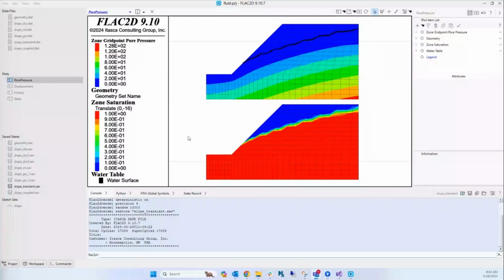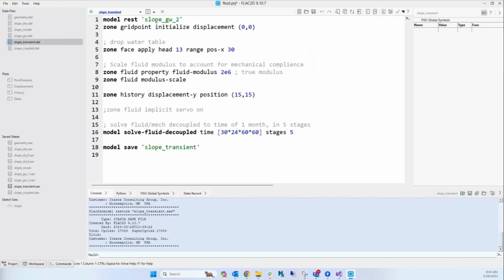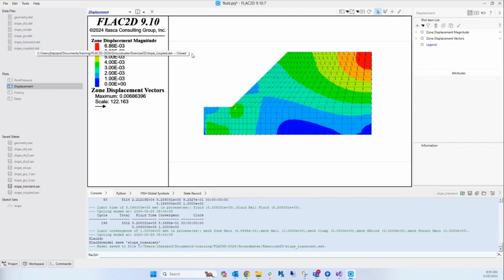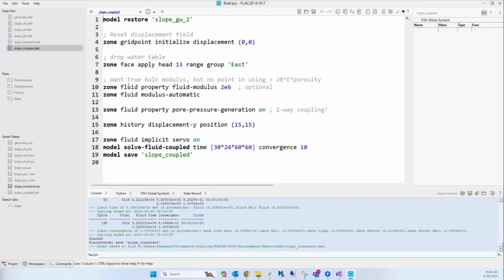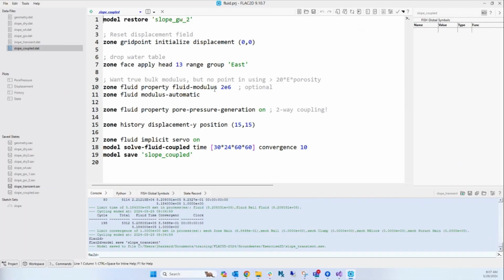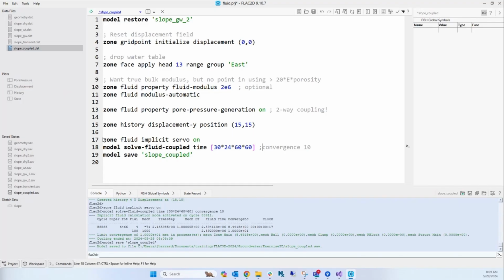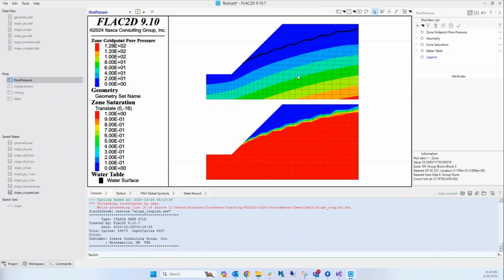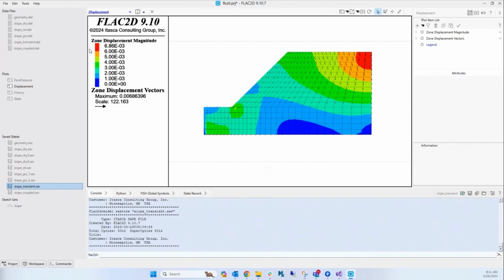FLAC3D 9.0 Fluid-Groundwater Modeling Part 2 | Seepage, Boundary Conditions, and Interpretation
This FLAC3D 9.0 training video continues the introduction to fluid and groundwater modeling. In Part 2, you will learn how to define and apply boundary conditions, simulate seepage behavior, and interpret key fluid-related results such as pressure heads, flow vectors, and saturation levels.

This tutorial builds on Part 1 and is designed for users working on projects involving slope stability, seepage through embankments, dewatering, or other geotechnical scenarios influenced by fluid flow.